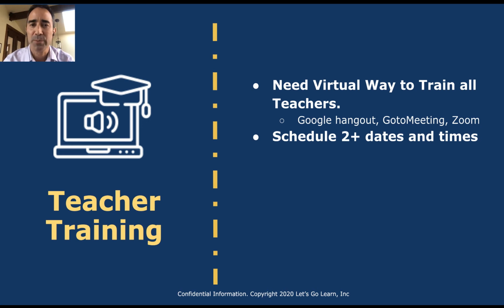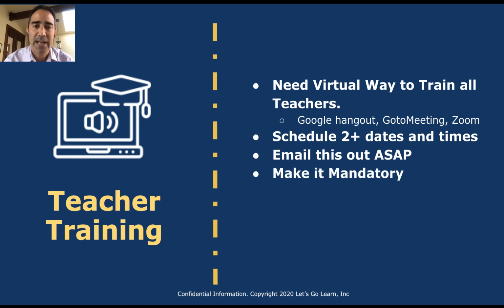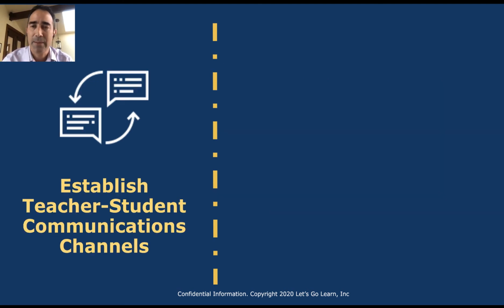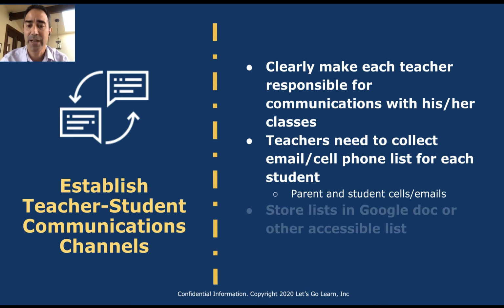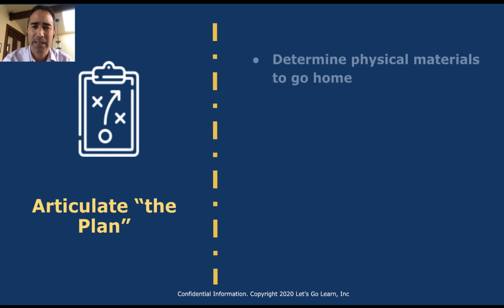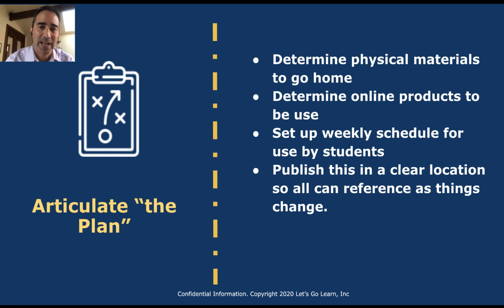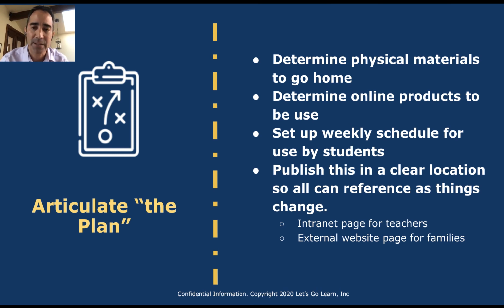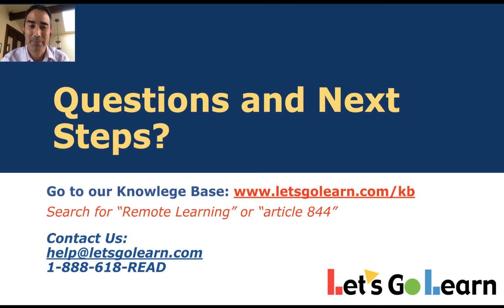How to set up remote learning for a school or district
The CEO of Let's Go Learn articulates a 3 step plan that site or district administrators can follow to get remote learning implemented at their organizations due to emergency school closures.  This video applies to any LEA whether they are using Let's Go Learn's data-driven personalized learning products or not.